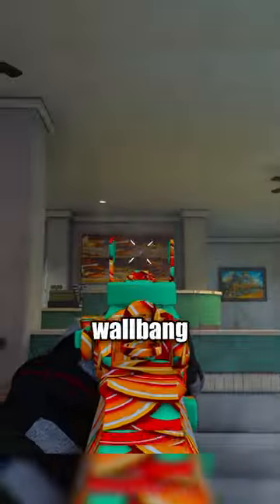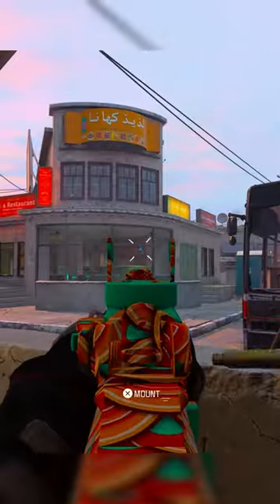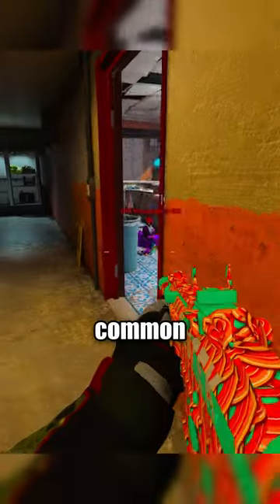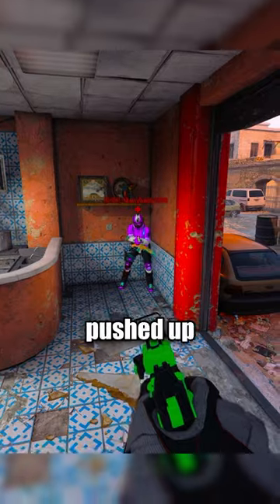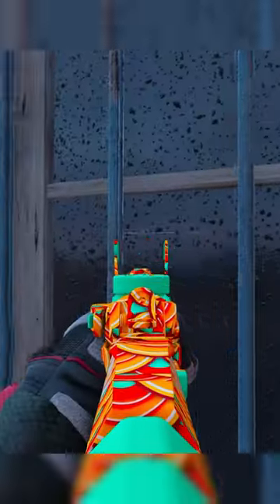Nerdy Wallbang Spots for MW3 Ranked Play (Part 3)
Insane Wallbang Spots in Call of Duty Modern Warfare 3 Ranked Play.  Getting These Mw3 Ranked God Spots flowing.

I STREAM LIVE ON YT :)
Turn notis on 🤙🏻

➕More Content!

Ring Light
Boom Arm
Audio Mix
Stream Deck

if you're reading this, you matter ❤